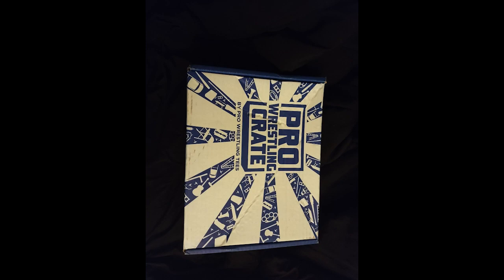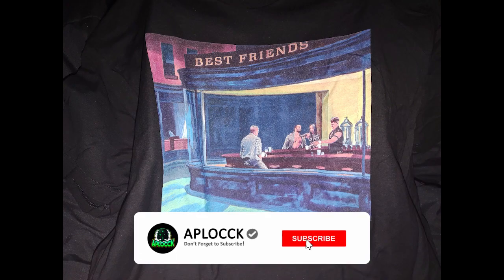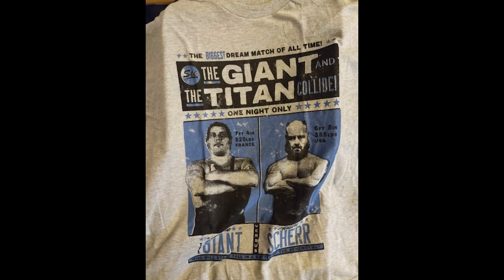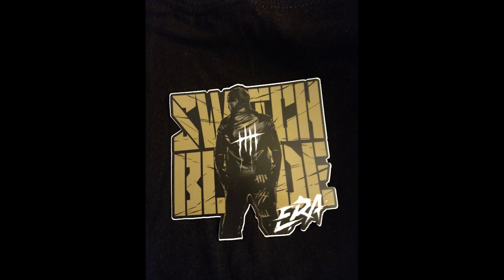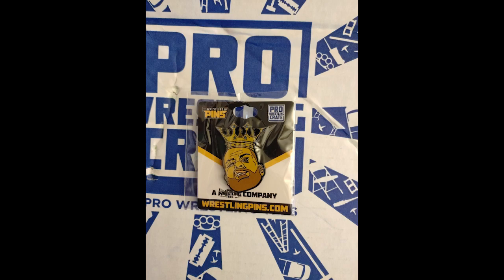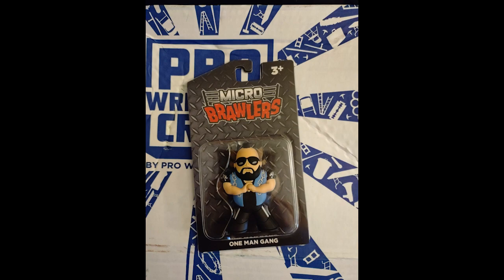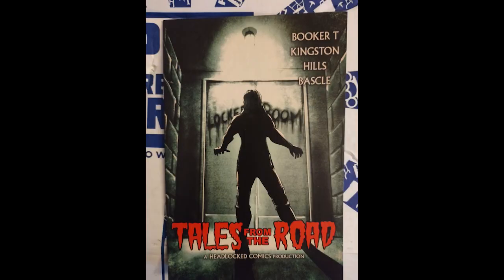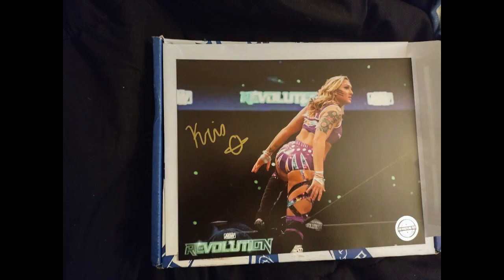This Pro Wrestling Crate Will Totally Make Your Day!!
Its WRESTLING TIME!!! i am so excited to open this pro wrestling crate today! i havent been following the current product but try to keep up with it as much as i can! super hyped for some new merch and collectables with A SURPRISE AUTOGRAPH!